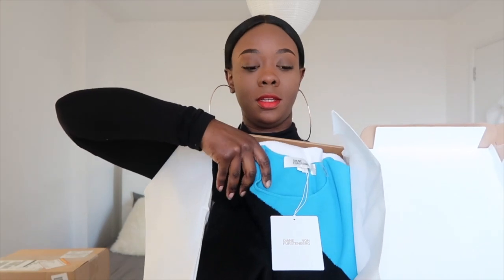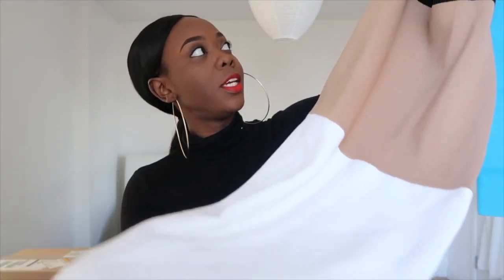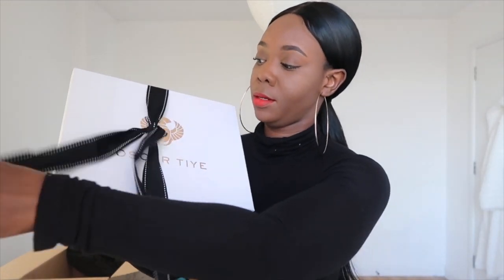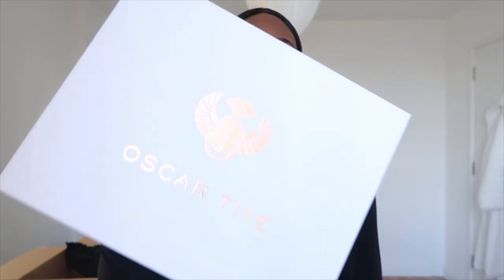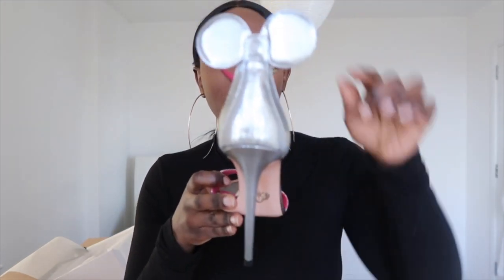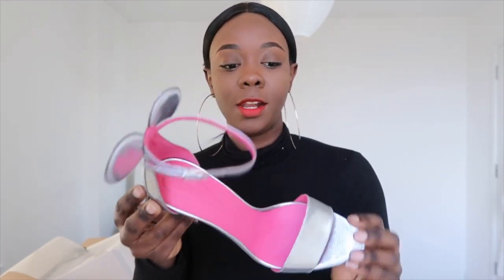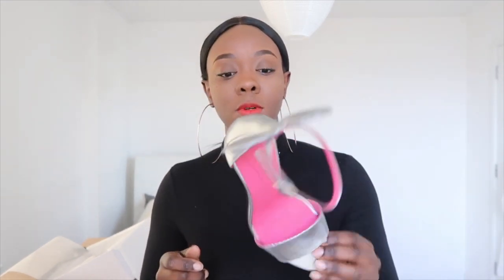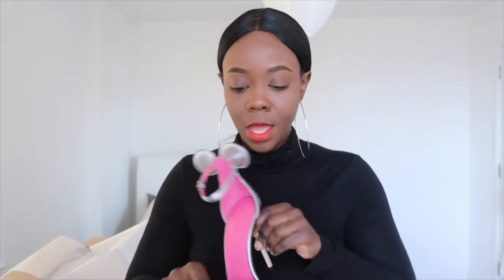LUXURY UNBOXING- NET-A-PORTER & DIANE VON FURSTENBERG | SIMPLE YET STYLISH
Hey everyone,
Today, I'm coming to you guys with a double luxury unboxing. I have two purchases here from late December 2017. As I mentioned in the video, the items were purchased on sale so I'll try my best to find them online. If you're unable to get any of them, don't sweat it, I have loads more content coming up, featuring how to purchase luxury items for less; so make sure you subscribe to my channel.

Lip Colour
Black Top

*PRODUCTS I PURCHASED*
DVF dress
Oscar Tiye heels